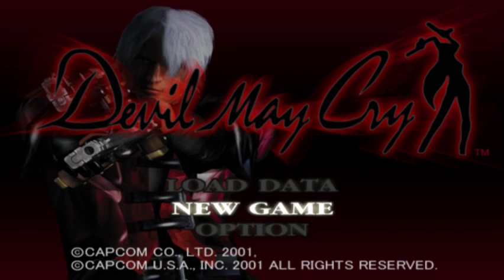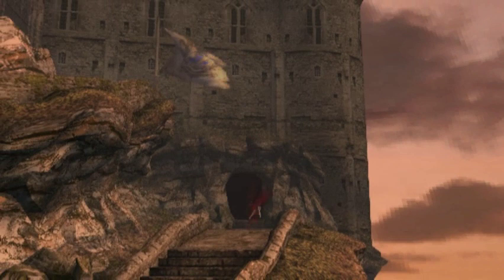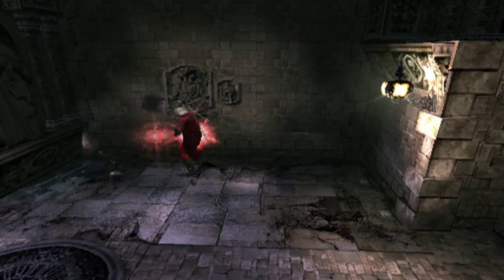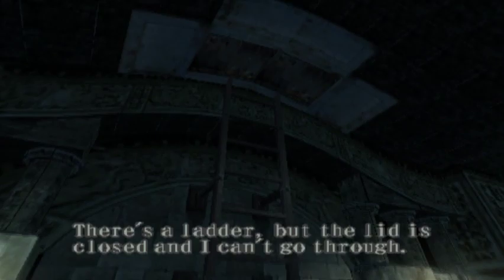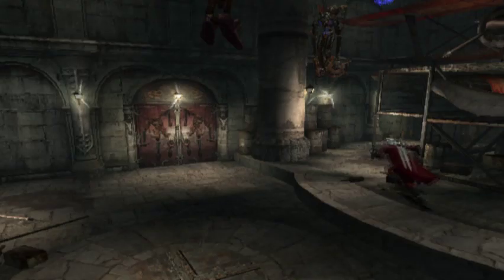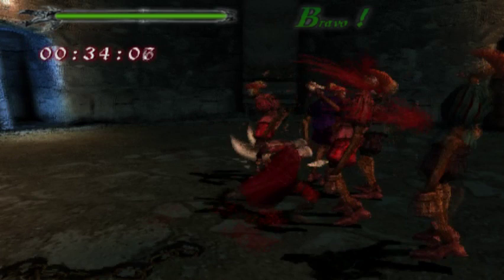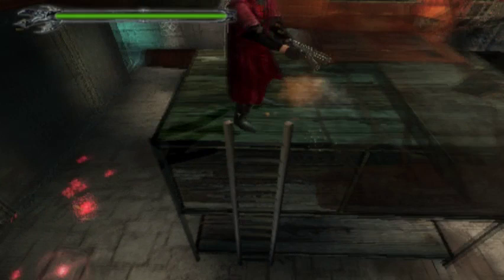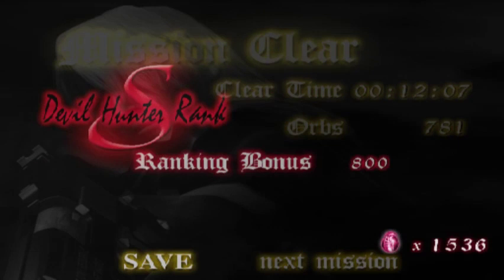Devil May Cry - Mission 1 (DMD) - Walkthrough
Devil Triggered puppets suck.  No other enemy is nearly as badly designed even when Devil Triggered.  Very bad start, but I promise you that Mission 2 and everything afterwards will be much better and actually feel like a game.

This is a 100% Walkthrough.  I will be getting all upgrades and items and skills and secrets as well as all S ranks.